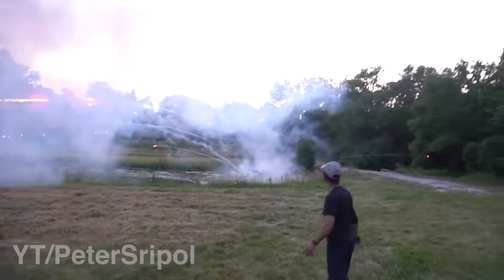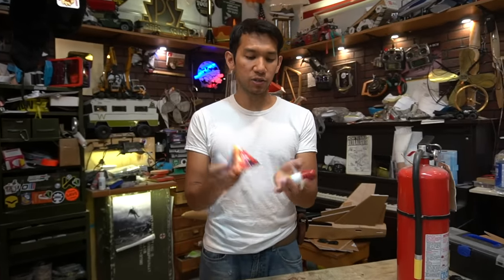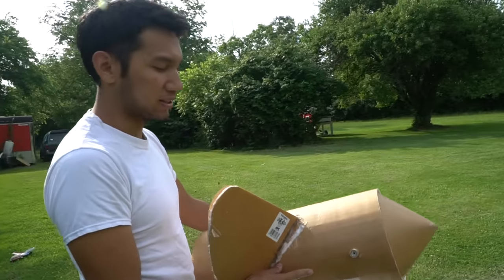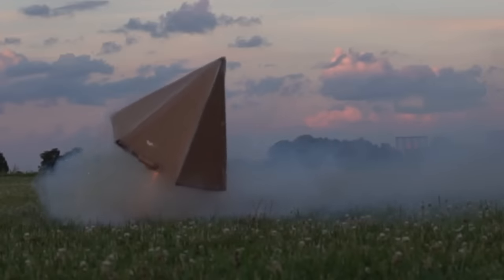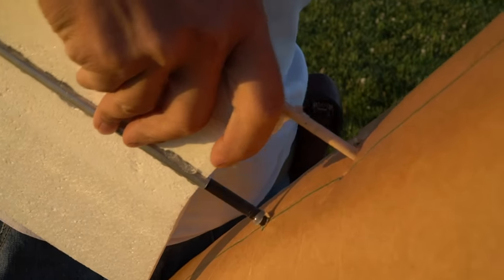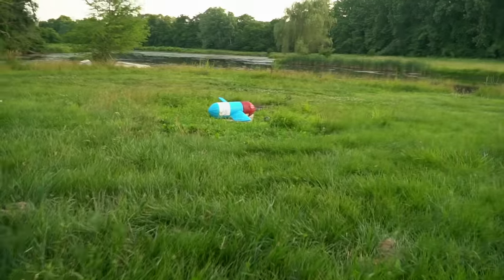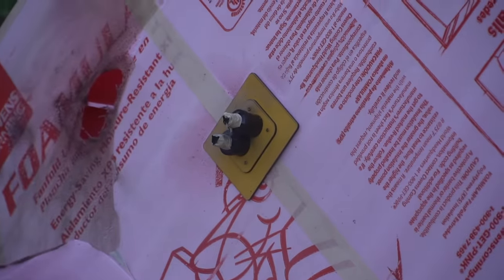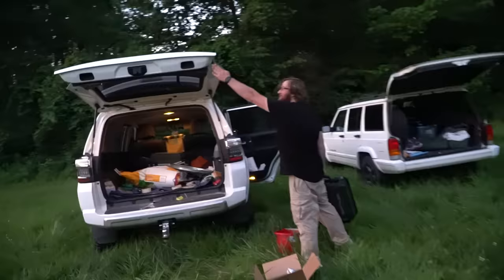Making GIANT helicopter style FIREWORKS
today we make the worlds largest "working" model of helicopter style fireworks

Best place to get High end RC equipment (luminer batteries here)

PeterSripol
PMB328
3195 Dayton xenia RD STE 900